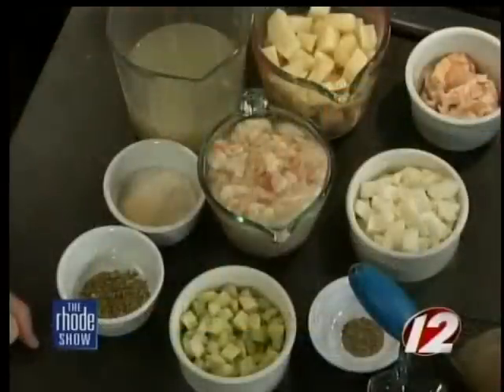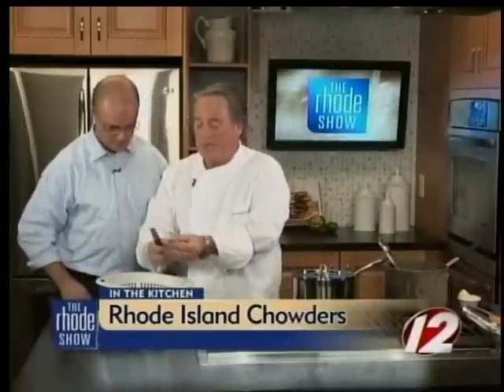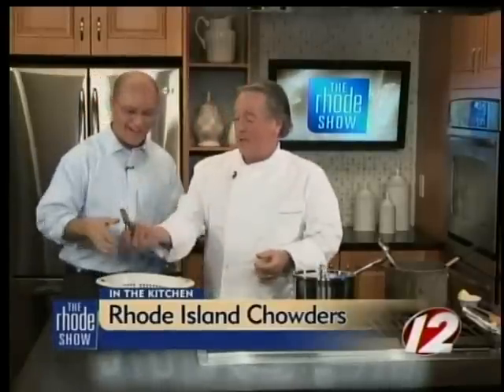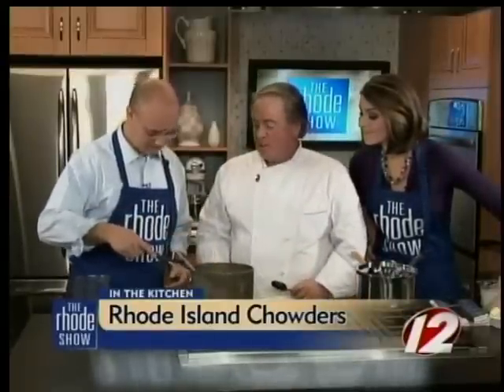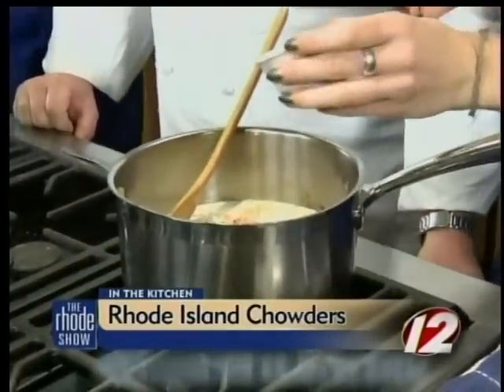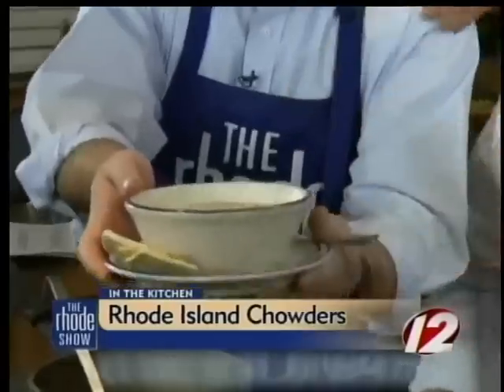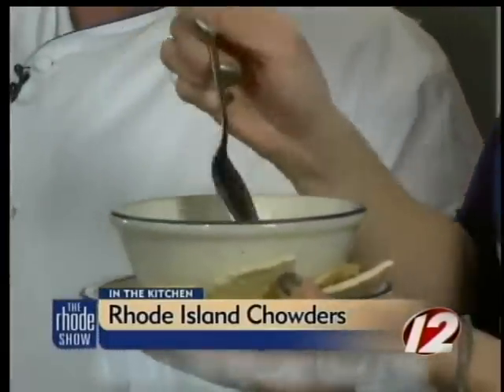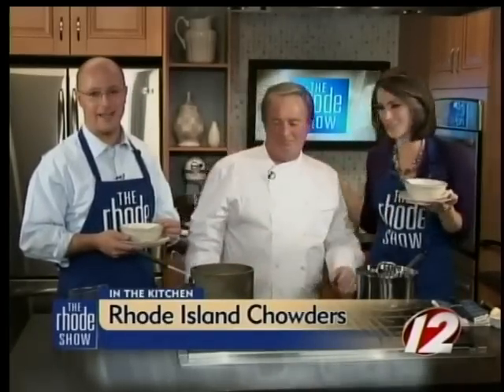Cooking: Rhode Island Chowders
We're making two types of Rhode Island chowder with Chef Brian Halloran.